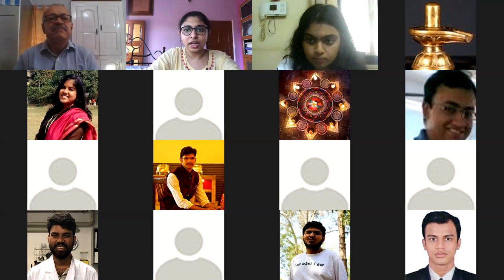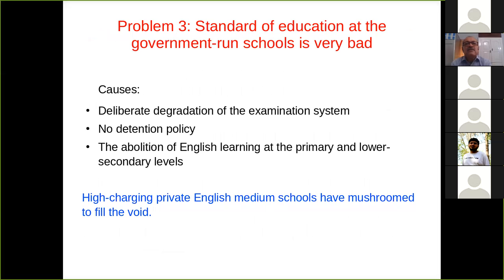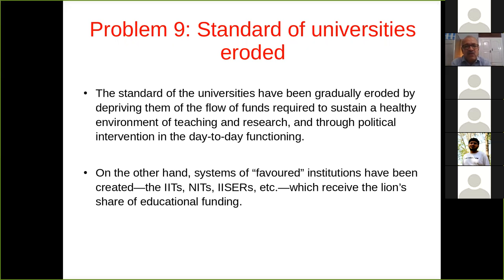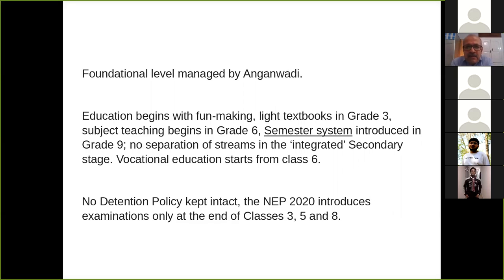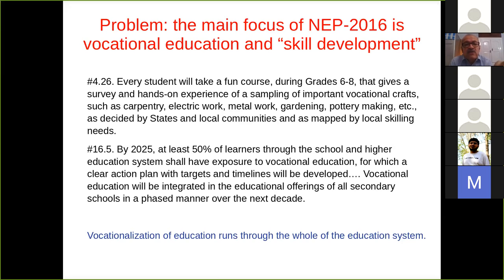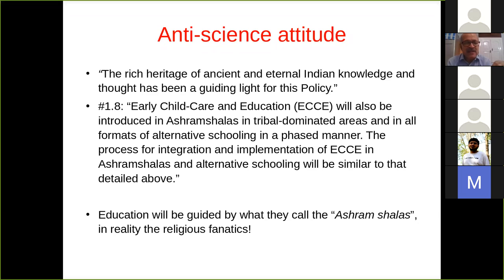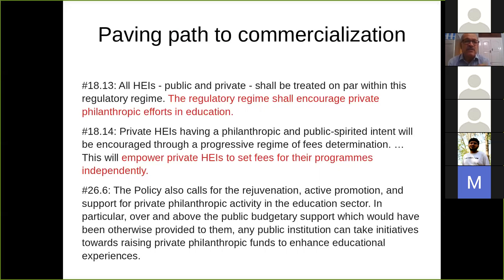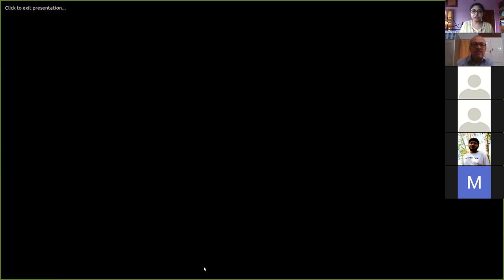A discussion about National Education Policy 2020 lead by Prof. Soumitra Banerjee, IISER Kolkata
Since the publication of NEP 2020, there are various misconceptions and confusion making round in social media and our day-to-day conversation. The webinar was organized to discuss the concrete effects that NEP 2020 will entail.